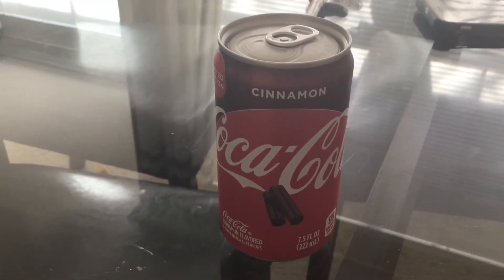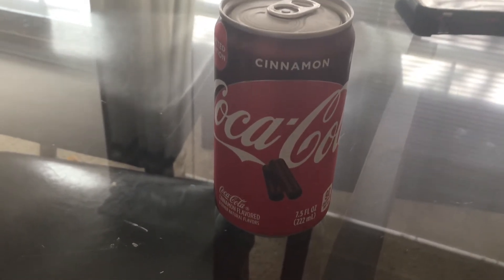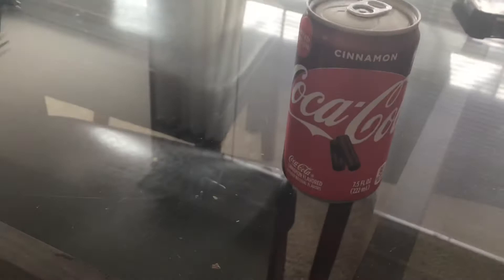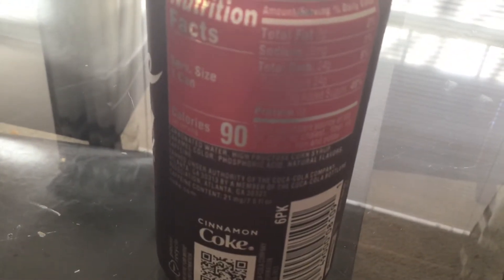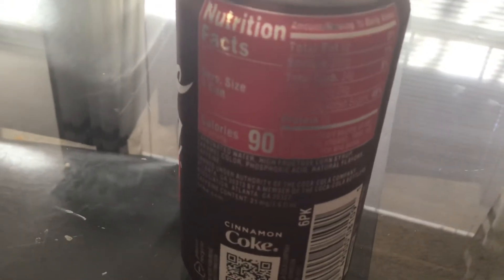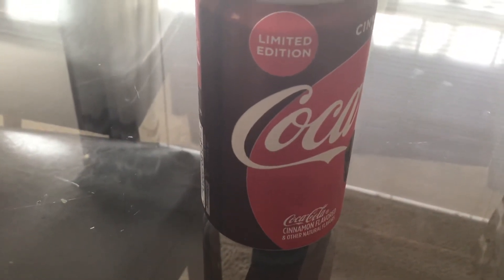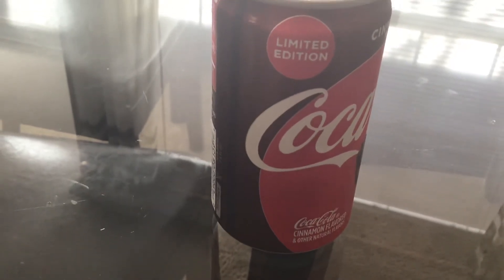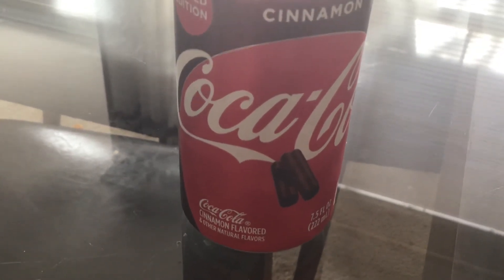Coke a cola limited edition cinnamon flavored🎄🎄🎄🎄🎄🎄🎄🎄🥤🥤🥤🥤🥤🥤🥤🥤🥤🥤🥤🥤🥤🥤🥤🥤🥤🥤